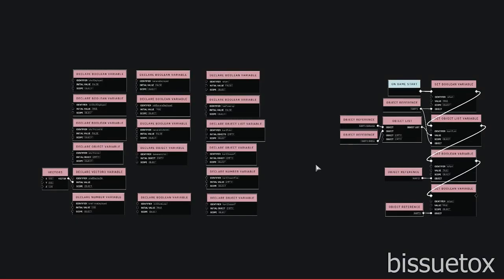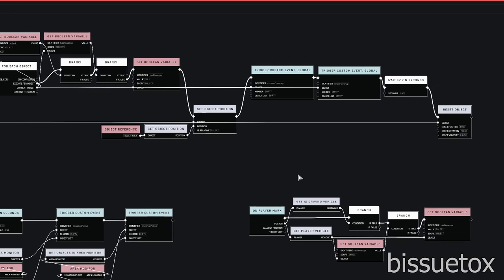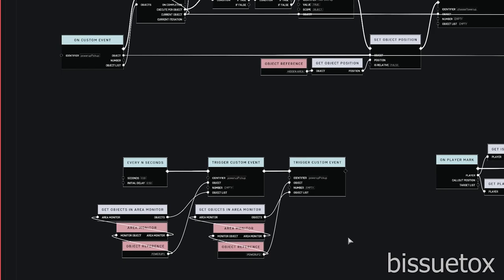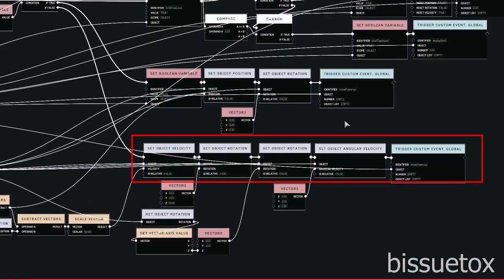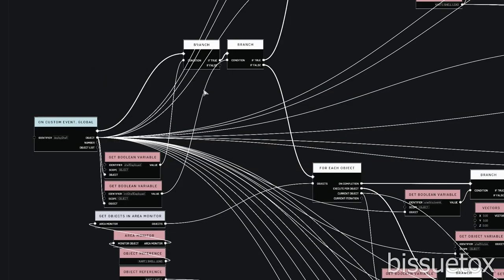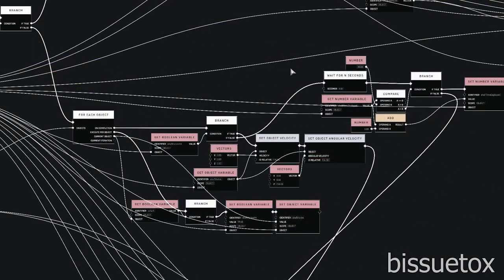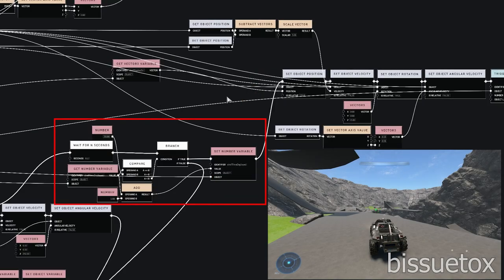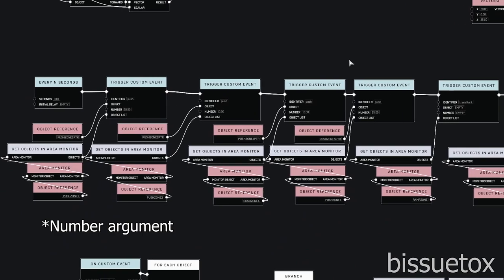Green Shell from Mario Kart in Halo Infinite Forge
Improved the Banana powerup logic and made a functional Green Shell. Also made a fun little race map that I spent way too long making and testing :p

Looking good to get this working past a proof a concept with reusable event loops and a deeper understanding of object scoped variables!
343 - y u no let us use variables to initialize area monitors :(

0:00 Showcase
0:40 Node graph breakdown